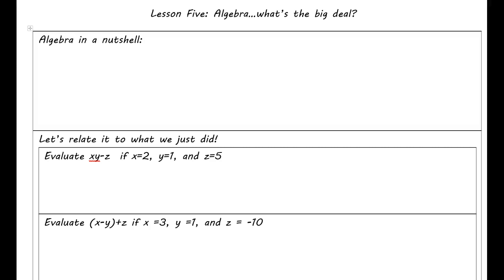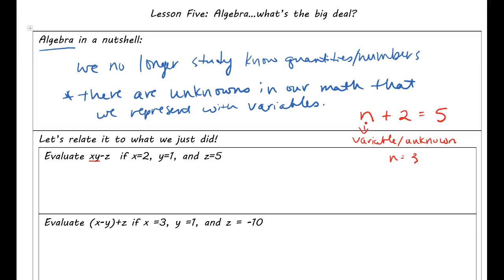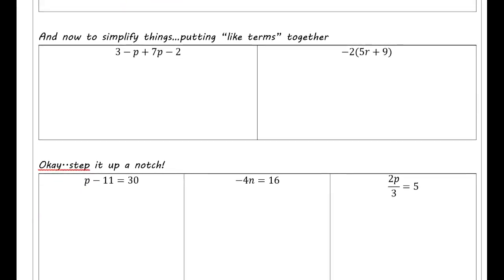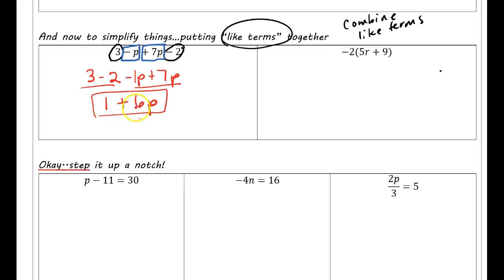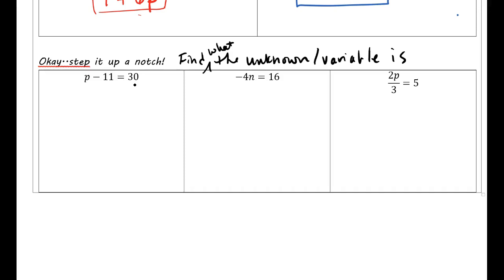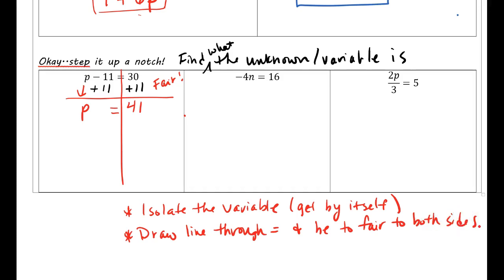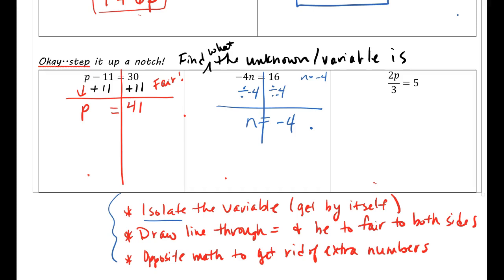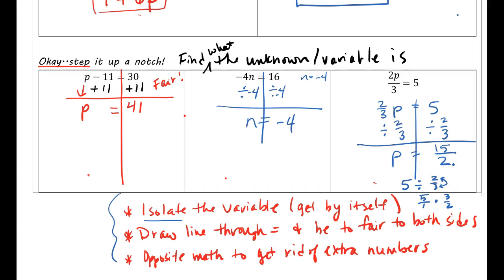prealg lesson wk 5